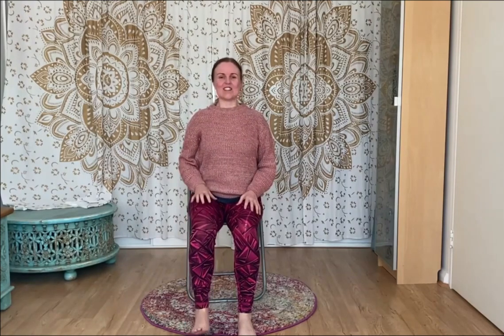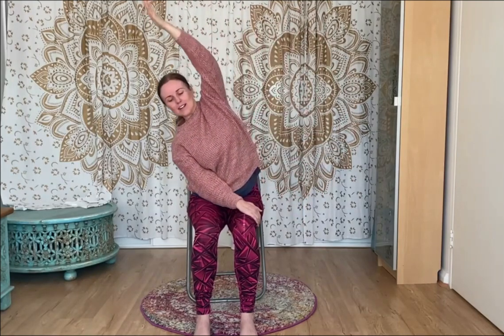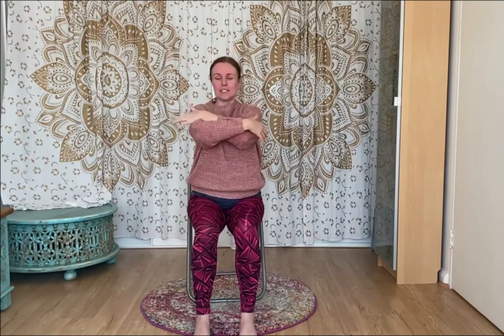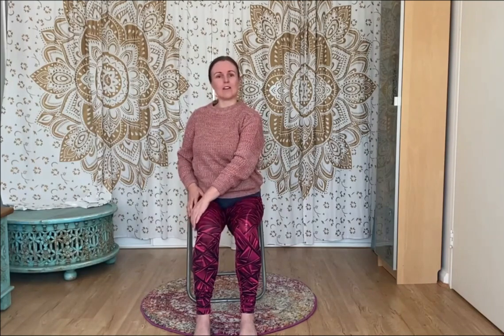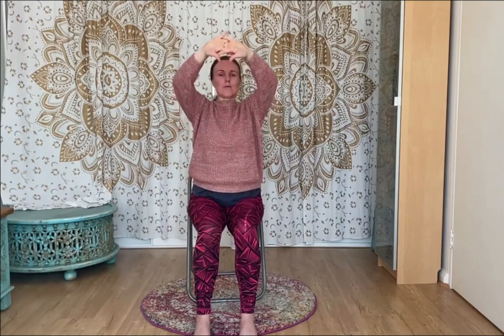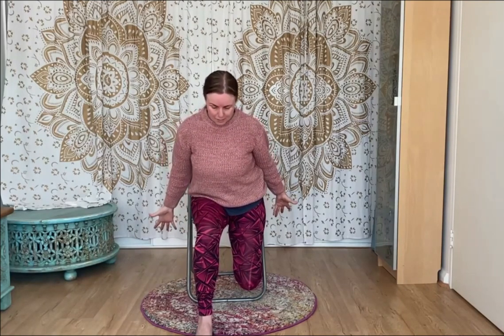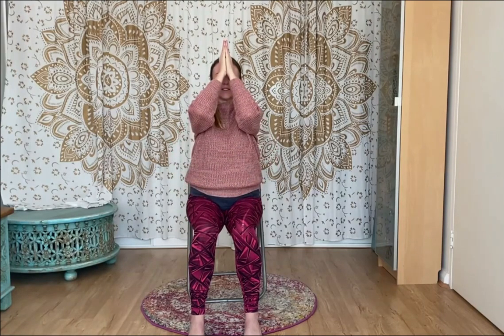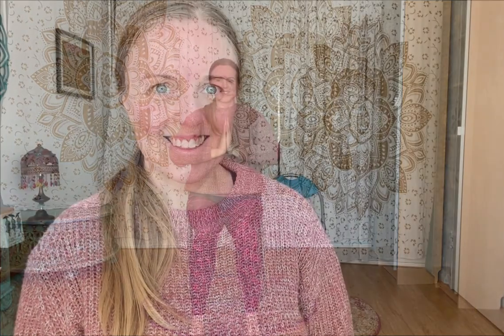Chair Yoga TV: Balance & Spinal Movements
Welcome to Chair Yoga TV by Claire Cunneen (E-LVCYTT, RYT)!  Chair and accessible yoga classes for everyBODY!

If you can breathe, and have a chair, you can practice Chair Yoga!

For this chair yoga video, you may turn on the subtitles/closed captions for a full visual experience.

I am so looking forward to share this Chair Yoga  class incorporating Balance and Spinal Movements with you! Its always a good idea to move the spine and I love working on my balance from the chair, it helps me feel strong, steady and more focused. And it also assists me in keeping my inner and outer balance off the chair, in day to day life too!

This gentle yoga sequence is suitable for all ages, levels of mobility and ability with options for all levels of flexibility. It was recorded LIVE during our free weekly classes on our Facebook page.

Great for those with anxiety, busy lives, disabilities, injuries, kids, office workers, seniors - every BODY who wants to get fit where they sit!

What do you think of this Chair Yoga sequence?

Claire 🪑💕 🙏🏻

More information about Chair Yoga and how to become a qualified LV Chair Yoga Teacher with our Teacher Training certification course

GET FIT WHERE YOU SIT!

** As with all exercise programs, when using our videos, we advise you to check with your doctor before beginning to reduce risk of injury. If you engage in the chair yoga sequences, you agree that you are of good health and if necessary have obtained medical clearance prior to commencing. You understand that any physical activity you undertake is at your own risk and if any challenges should arise from practicing these chair yoga sequences you will cease activity immediately and contact your doctor. You are voluntarily participating in these activities, assuming all risk of injury to yourself and idemnifying the instructor Claire Cunneen and LV Chair Yoga Australia from all legal actions, claims and costs arising from participation in these videos. Thank you for your understanding.